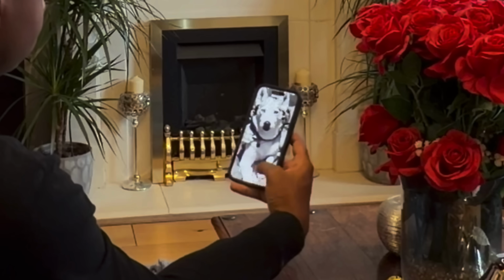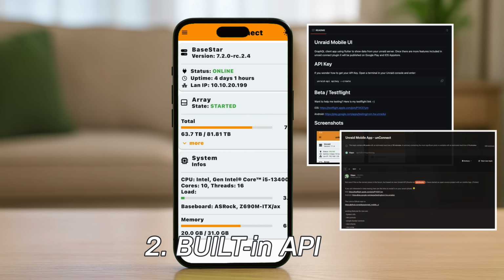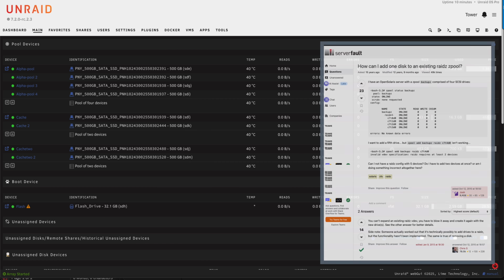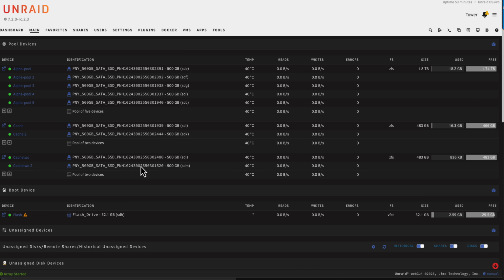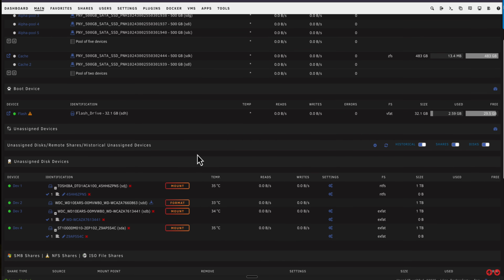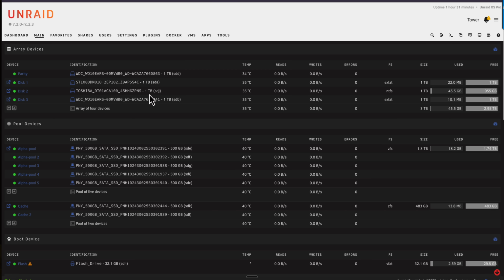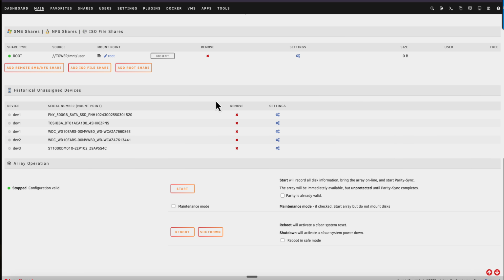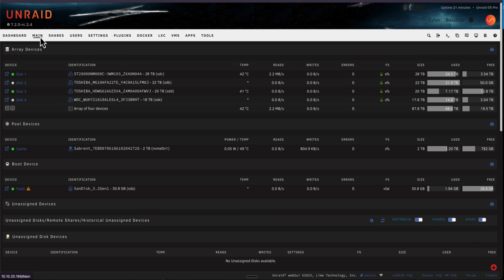Unraid 7.2 is here: Responsive WebGUI, RAIDZ Expansion, Built-In API, expanded FS support and more!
*Unraid OS 7.2.0* is now officially live and packed with powerful new features, performance improvements, and long-awaited upgrades for homelabbers and pros alike. In this video, we walk through everything that’s new in Unraid 7.2—highlighting major improvements like *RAIDZ Expansion, a built-in open-source API, a fully responsive WebGUI, and expanded filesystem support including NTFS, exFAT, and EXT2/3/4.*

Whether you're building your first server or scaling out a serious homelab, Unraid 7.2 delivers more flexibility, compatibility, and control than ever before.

*Key Highlights*
✅ RAIDZ Expansion: Expand single-vdev ZFS RAIDZ1/2/3 pools one drive at a time—no need to create new vdevs!

🖥️ Responsive WebGUI: Unraid’s interface now adapts beautifully to any screen size—from desktops to phones.

🔧 Built-in Unraid API: Native API powers features like Notifications and enables third-party tools and automations.

💾 External Drive Support: NTFS, exFAT, and EXT2/3/4 now supported alongside XFS, BTRFS, and ZFS.

🧠 Intel 12th Gen & Beyond: The Dashboard now distinguishes Performance (P) and Efficiency (E) cores.

📂 Exclusive NFS Shares: NFS exports are now supported for exclusive shares.

🔄 SMART-Aware Spindown: Drives undergoing SMART tests no longer spin down mid-check.

*Chapters*
00:00 – Introduction to Unraid 7.2
01:13 – Fully Responsive WebGUI
03:25 – Built-In Unraid API (Open Source + Dev Ready)
05:17 – ZFS RAIDZ Expansion (One-Drive-at-a-Time!)
09:33 – External Filesystem Support (NTFS, exFAT, EXT2/3/4)
15:49 – Additional Features & Final Thoughts